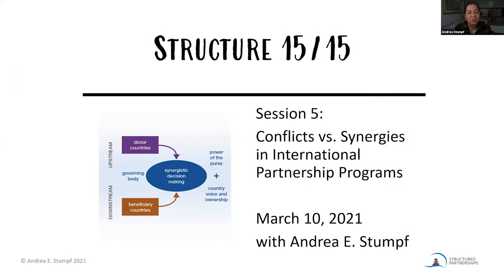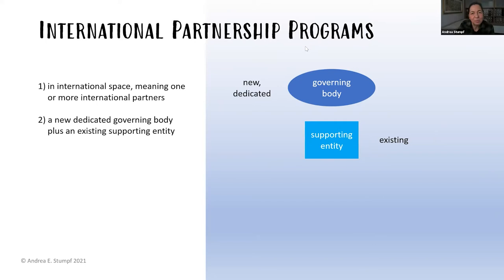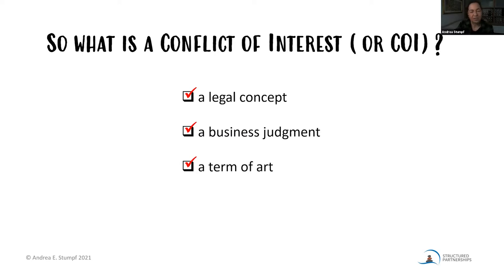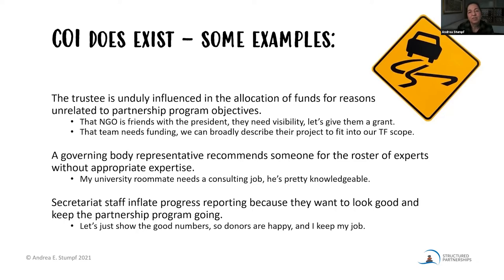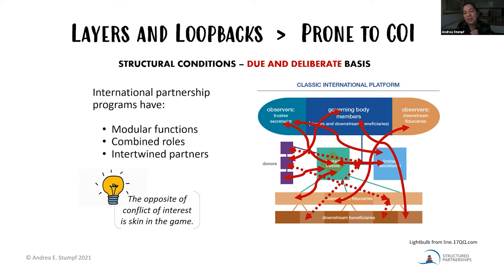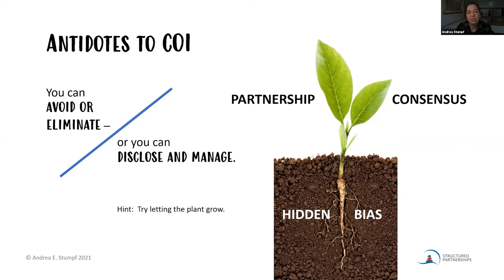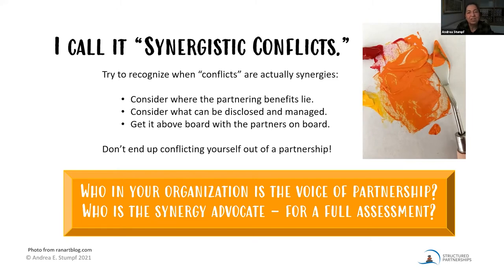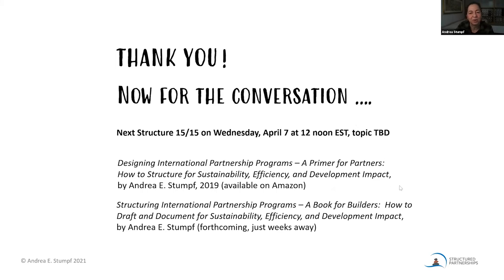#5 Conflicts vs. Synergies - Series 1, Session 5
We've been building up to this one: Let's take a look at what I call "synergistic conflicts":  ​Conflicts vs. Synergies in International Partnership Programs.
International partnership programs are replete with "conflicts of interest" (COI) - if that's how you choose to see them. Looked at another way, they may in fact be some of your most valued partnership synergies. Learn to spot the difference, and learn how to handle COIs in a partnership-oriented way. For all you partners who want to maximize your combined efforts, don't let calling something a COI undermine your partnership program!